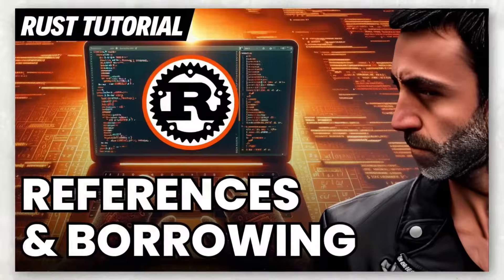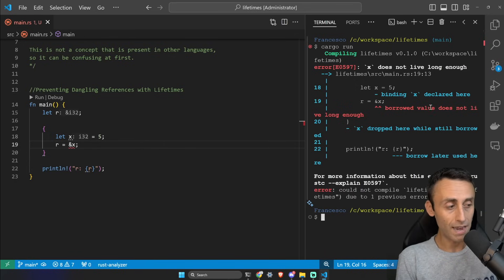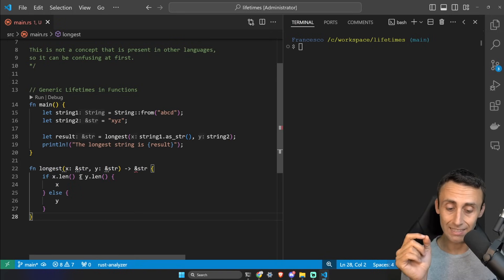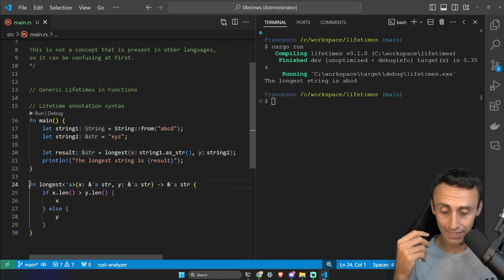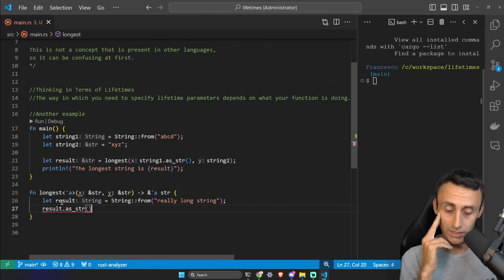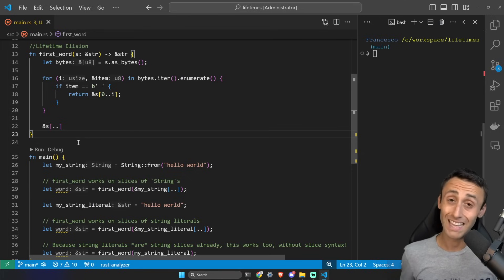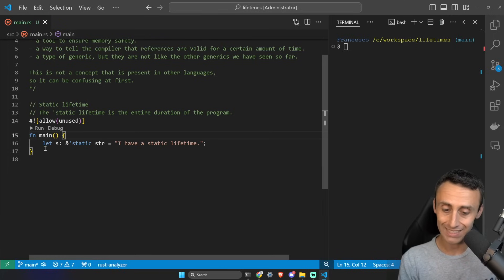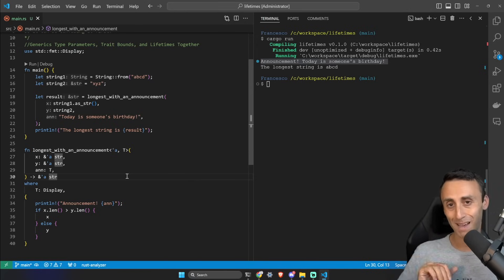Rust Lifetimes explained Tutorial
Let's understand one of the most important core concept of the Rust programming language: Lifetimes

0:00 Introduction.
0:50 Preventing Dangling References with Lifetimes. The Borrow Checker
3:45 Generic Lifetimes in functions - First Example
6:18 Lifetimes in functions - Example 2
9:00 Lifetimes Annotations in Structs definitions
9:35 Lifetime Elision
10:55 Three Rules for Lifetimes
11:35  Lifetimes in Methods Definition
12:15 Static Lifetimes
12:45 Last example: Generics Type Parameters, Trait Bounds, Lifetimes together